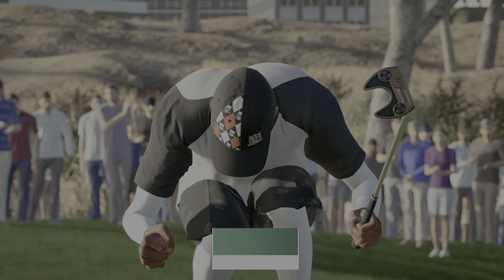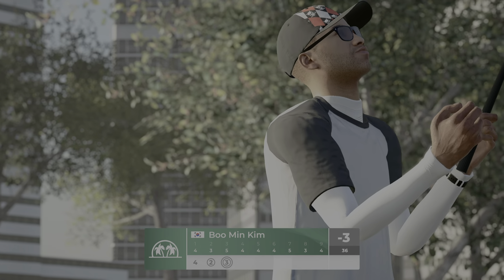PGA TOUR 2K21_20211019183935